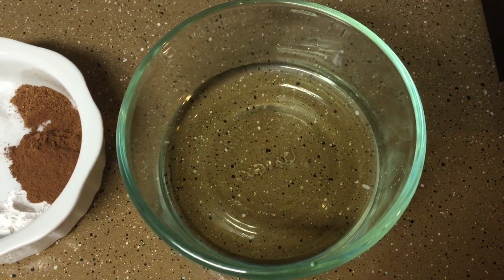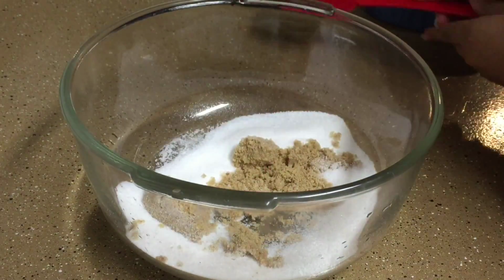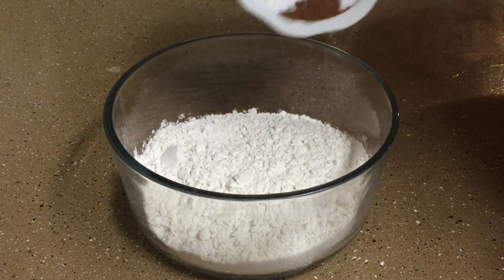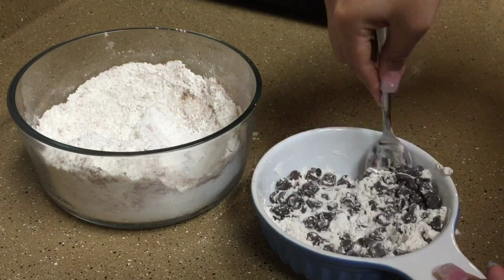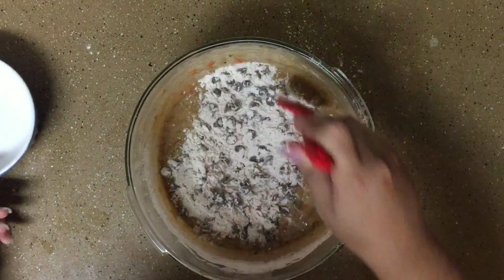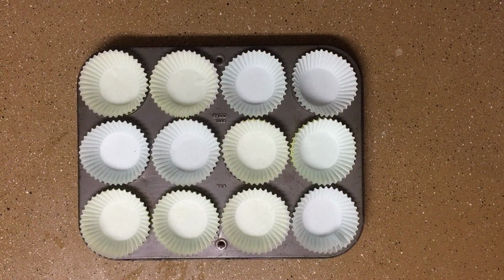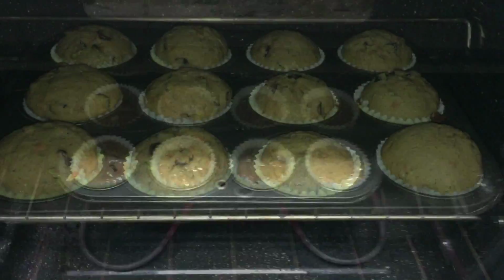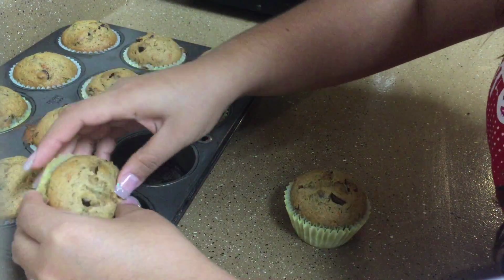Zucchini and Carrot Muffins- Chocolate chips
Moist zucchini and carrot muffins with chocolate chips

Yields: 1 dozen

Ingredients:

1 and 1/2 cups of flour
3/4 cups of white sugar
1/4 cups of brown sugar
2 teaspoons of vanilla extract
1/2 teaspoon of baking powder
1 teaspoon of baking soda
1/2 teaspoon of salt
1/4 teaspoon of ground nutmeg
1 and 1/4 teaspoons of ground cinnamon
1/2 cup of vegetable oil
2 eggs
1 cup of semi sweet chocolate chips
1 cup of shredded zucchini
1 cup of shredded carrots

Instructions:

1.Mix together the brown and white sugar, vanilla, eggs, oil, zucchini and carrots and set it aside.
2. In a separate bowl combine the flour, baking powder, baking soda, salt, ground nutmeg and cinnamon. Give it a light stir.
3. Use 1/2 cup of the flour mixture to toss it with the chocolate chips, this is going to help prevent them from sinking in the batter and ending up all at the bottom of the muffin.
4. Pour the flour mixture into the wet ingredients and mix until incorporated.
5. With rubber spatula, fold in the chocolate chips in the batter.
6. Pour the muffin batter into a prepared muffin tin. Fill each one about 3/4 of the way.
7. Bake at 350 degrees fahrenheit for 20-22 minutes or until you insert a toothpick in the middle and it comes out clean.
8. Remove the muffins from the pan as soon as they come out, since the muffin tin is still hot it can slightly over bake the muffins leaving them dry. Let them cool completely before eating